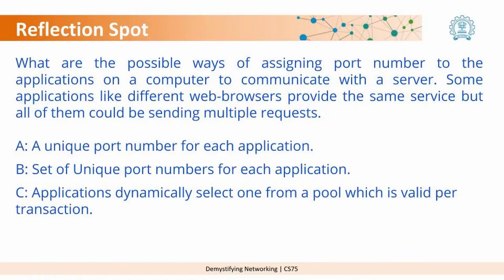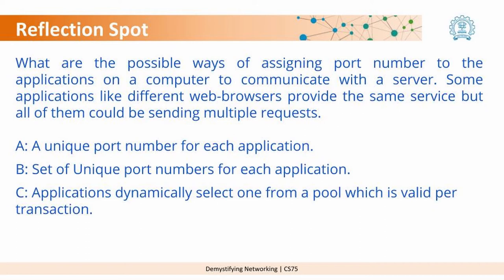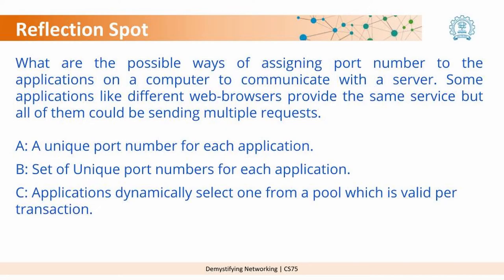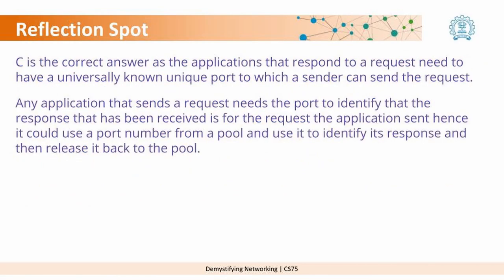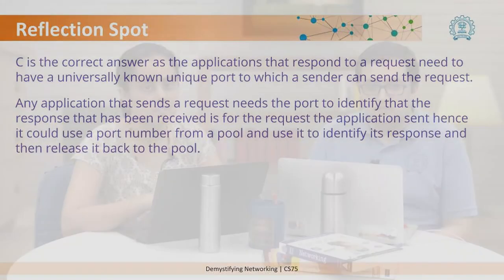Week 3 Lesson 5.1 From delivery fisaco to Port Numbers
In this video let us see how from the article we can derive the concepts of port numbers.